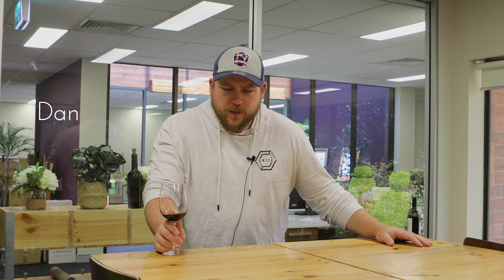Secret 95pt, $60 a Bottle 2015 Barossa Cabernet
A powerful Cabernet just beginning to come into its own. There’s plenty of everything here, from black fruits, oak, acid and spice which are all knitting together beautifully. Specific flavours of blackcurrant, mint, eucalyptus, clove and plenty of other goodies here. Drink now or anytime in the next 10 years.